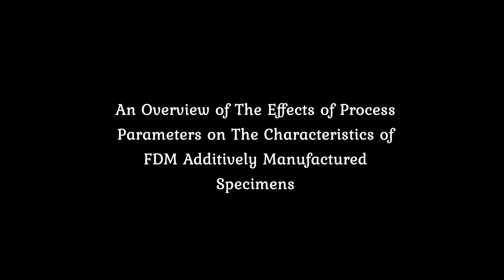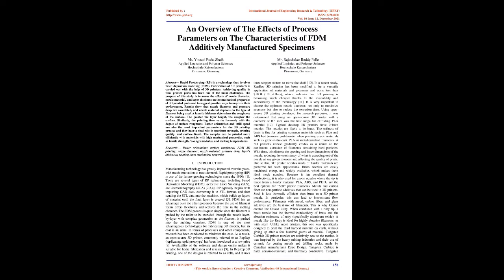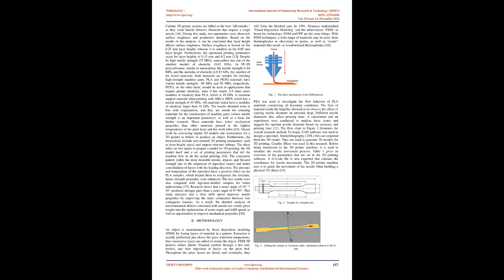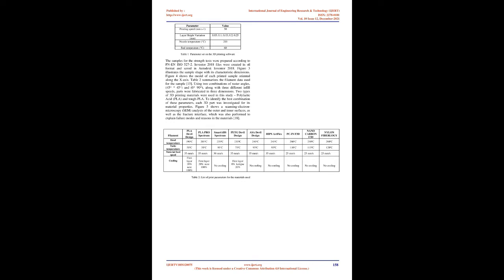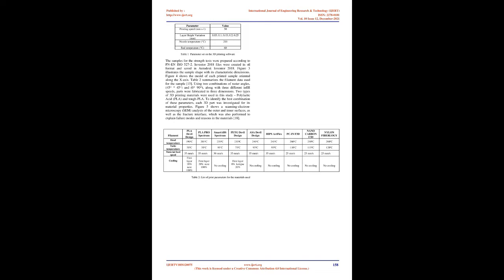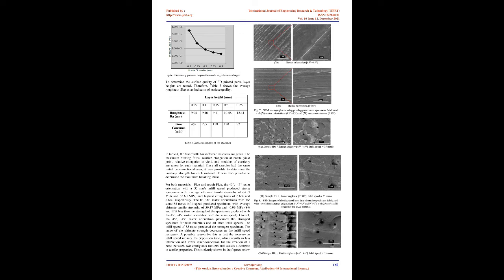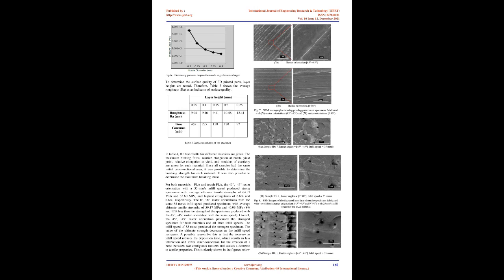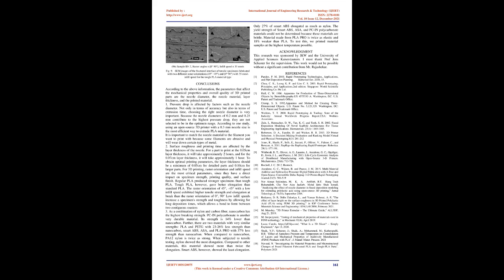An Overview of The Effects of Process Parameters on The Characteristics of FDM Additively Manufac...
👇Download Article👇

IJERTV10IS120075
An Overview of The Effects of Process Parameters on The Characteristics of FDM Additively Manufactured Specimens

Yousuf Pasha Shaik , Rajasekhar Reddy Palle

Rapid Prototyping (RP) is a technology that involves fused deposition modeling (FDM). Fabrication of 3D products is carried out with the help of 3D printers. Achieving quality in final printed parts has been one of the main challenges. The purpose of this study is to assess the effects of nozzle diameter, nozzle material, and layer thickness on the mechanical properties of 3D printed parts and to suggest possible ways to improve their performance. Results show that nozzle diameter and pressure drop are correlated, and nozzle material depends on the type of filament being used. A layer's thickness determines the roughness of the surface. The greater the layer height, the rougher the surface. Similarly, the printing time varies inversely with the degree of surface roughness. Raster orientation and infill speed are also the most important parameters for the 3D printing process and they have a vital role in specimen strength, printing quality, and surface finish. The samples can be printed more efficiently with materials with high mechanical properties, such as tensile strength, Young's modulus, and melting temperatures.